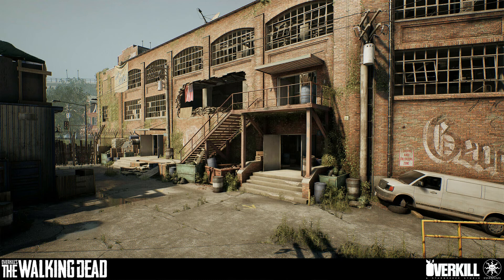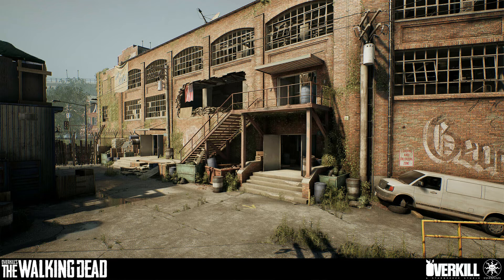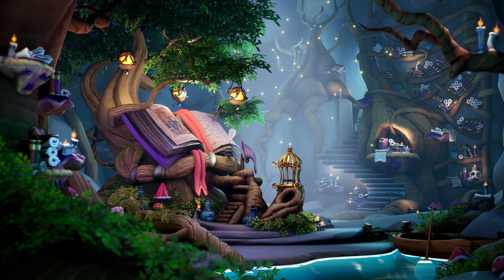EPISODE 013: Jacob Claussen – Lead Environment Artist @ Fall Damage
Hello and welcome to the Game Art Talk!
It was amazing to talk with Jacob about how drawing can fuel your 3D-Skills, Next-Gen consumer market and the comparison between Triple-A and Indie.